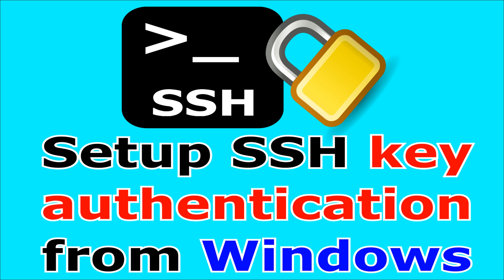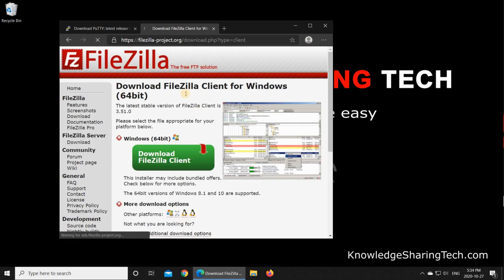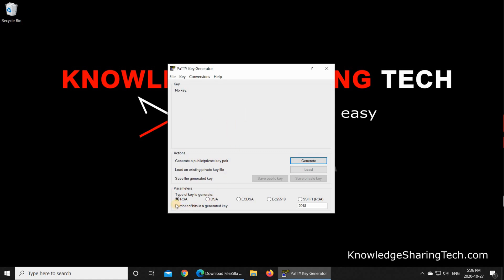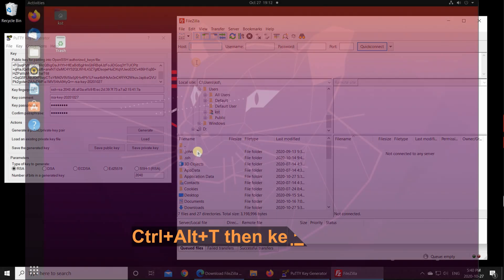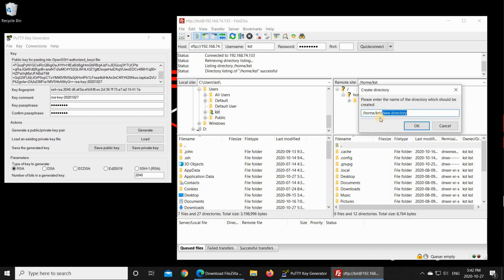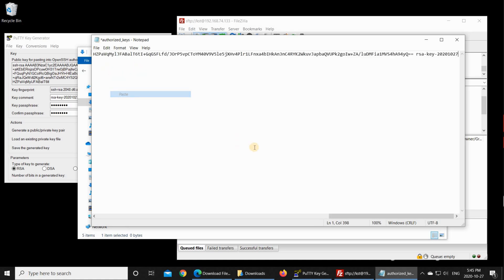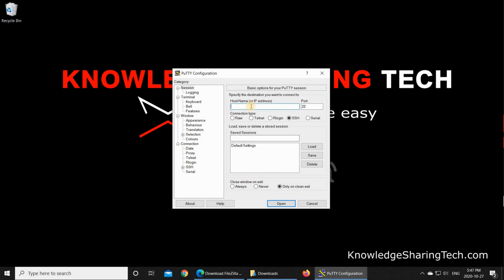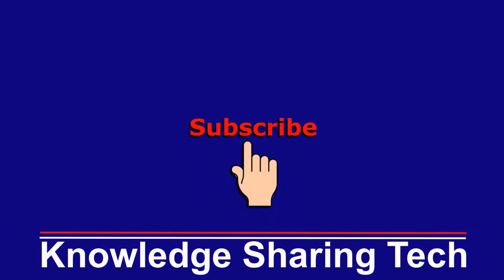How to setup SSH Key authentication on Linux from Windows (Easy step by step guide)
Easy instructions to enable SSH key authentication to Linux from Windows using Puttygen, Putty and FileZilla

Chapters: Setup SSH key authentication to Linux from Windows
00:00 Intro
00:22 Step 1:  Download and install Putty
01:14 Step 2: Download and install FileZilla
02:51 Step 3: Generate the key pair, private and public
03:53 Step 4: Protect and save the private key
04:36 Step 5: Upload the public key to your Linux machine naming it authorized_keys
09:24 Step 6: Adjust the permissions on the folder and on the file
10:02 Step 7: Authenticate to the Linux machine with the key

Follow me on:
My websites: